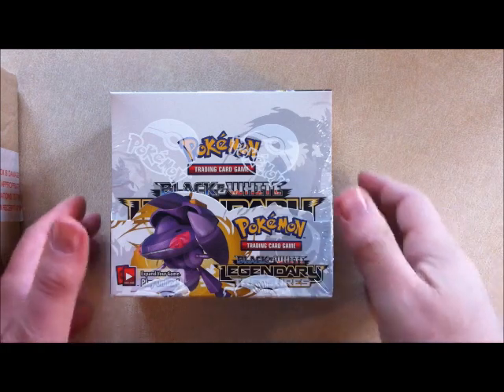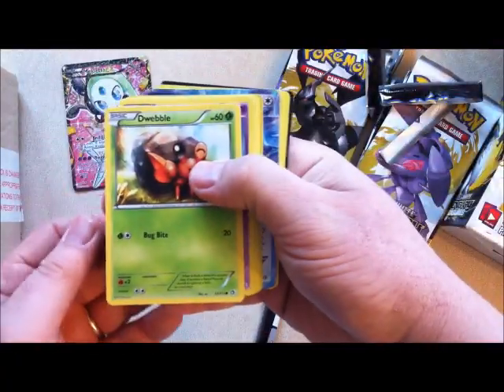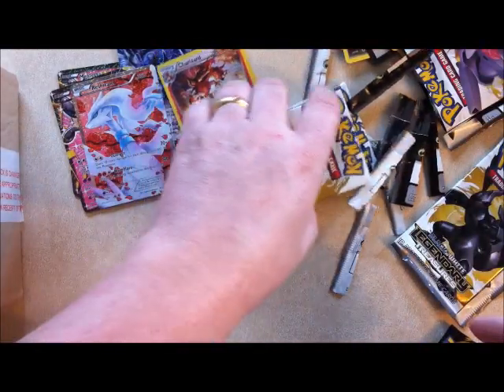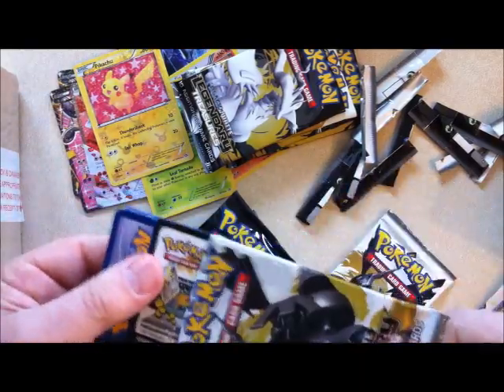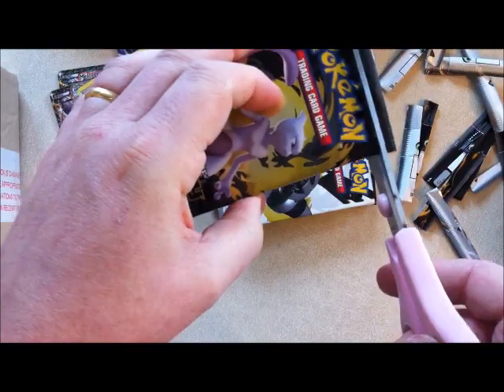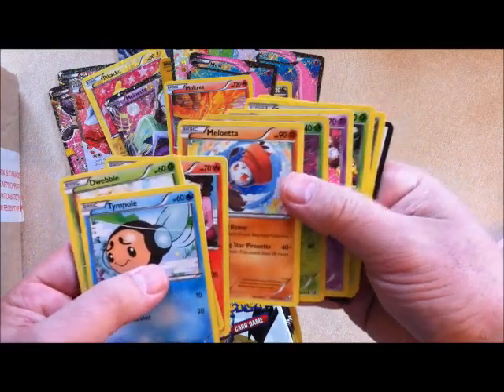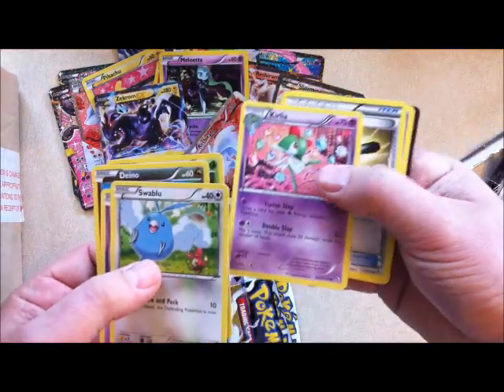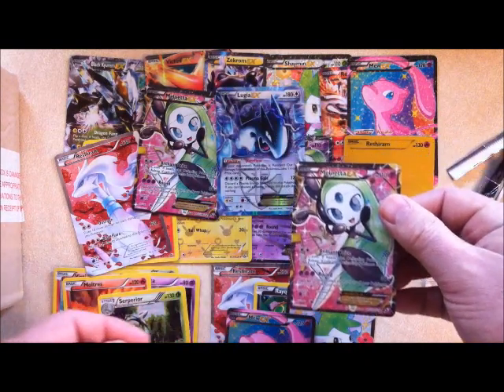Pokemon Legendary Treasures Box Break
You can buy all the cards on our website from this awesome Pokemon Legendary Treasures Box Break., Here's the first of our box break video's with some great pulls! Enjoy!